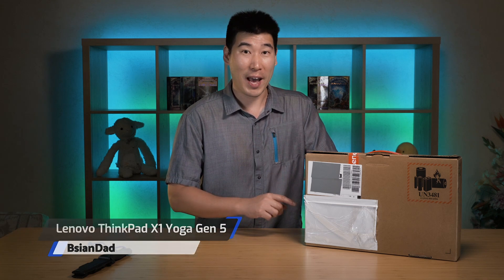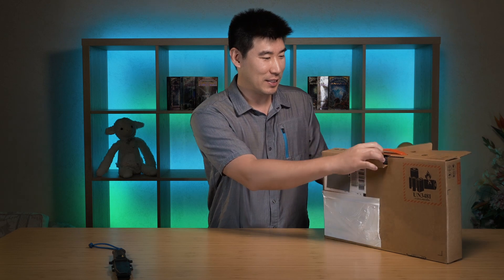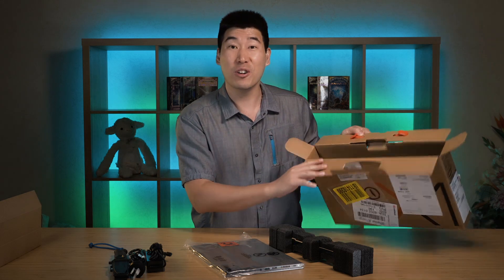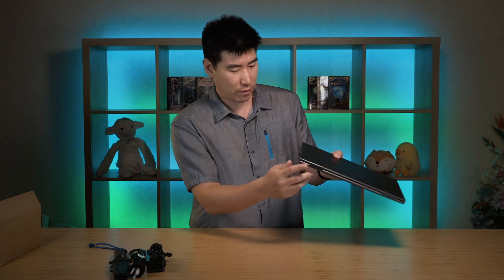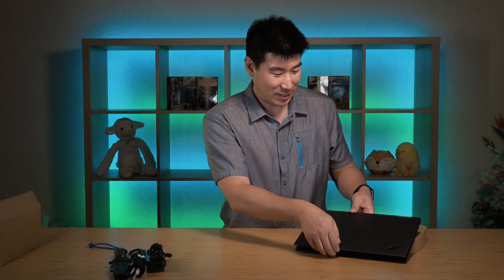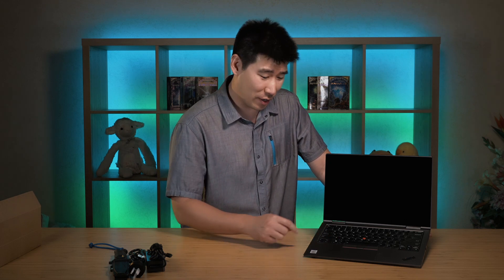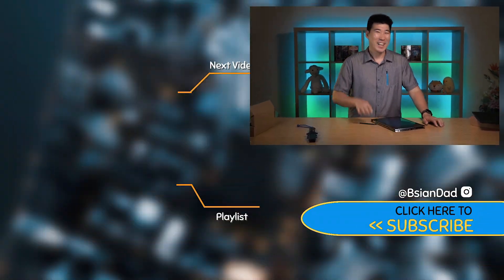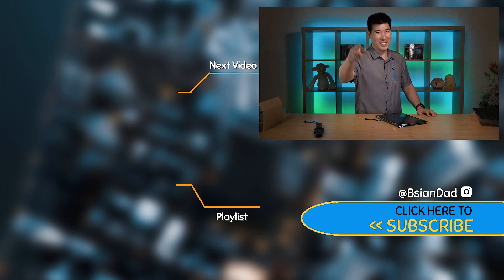Lenovo X1 Yoga Gen 5 Unboxing and First Impression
Lenovo X1 Yoga Gen 5 is a 14" Ultra-lightweight 2-in-1 convertible laptop to tablet. It has a built-in digital pen that allows you to be able to draw or scribe on the fly when you need to. This is the 2020 refresh model of this Lenovo X1 Yoga. We will also do a quick compare of it with the Lenovo X1 Carbon Gen 8.

0:00 Intro
1:37 Unboxing
4:40 Ports
13:05 Comparison to Lenovo X1 Carbon Gen 8